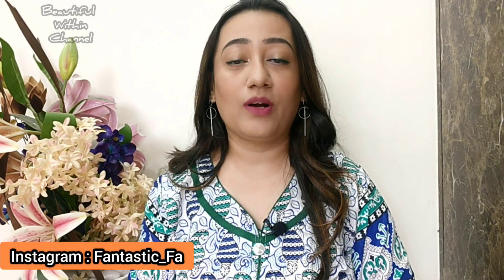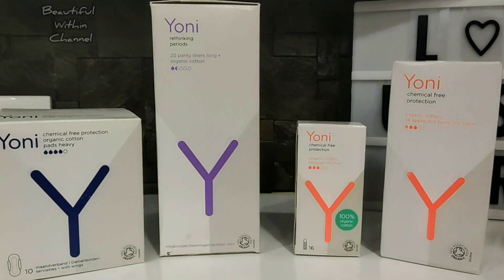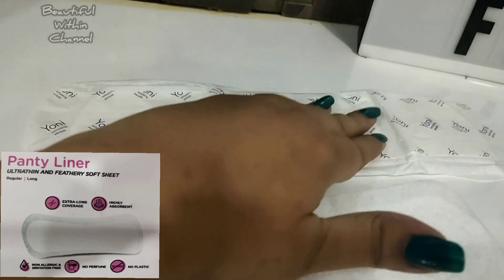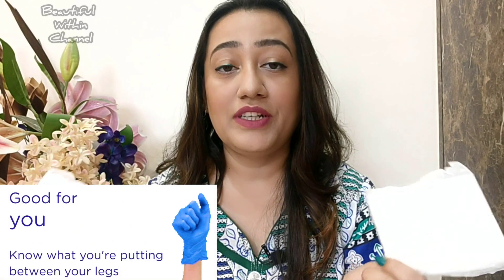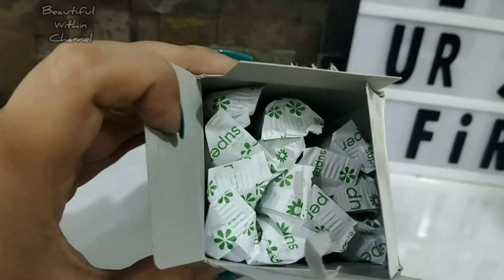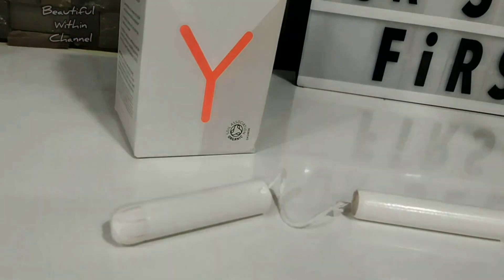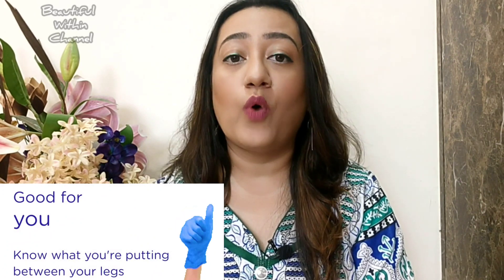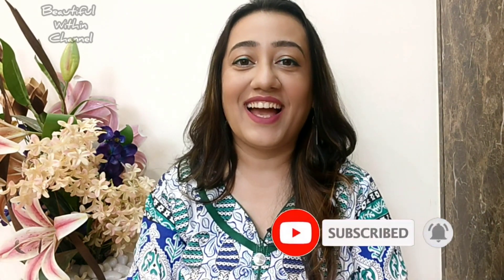Best Organic Feminine Hygiene Products Yoni Care Products! Organic & Biodegradable Products!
✅Available online @yonicare8695

BWC10
👉 Smytten code:
StigZ
or  HOtCT
👉MyGlamm code :
FATE7720

(🌷Beautiful LifeStyle🌷).

🌷Beautiful LifeStyle🌷